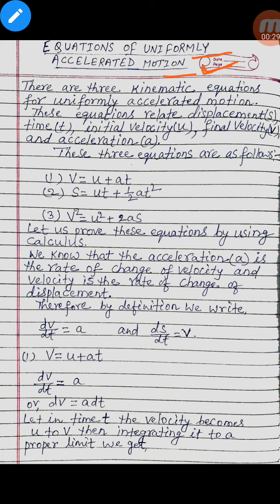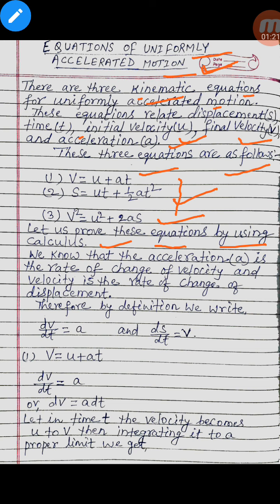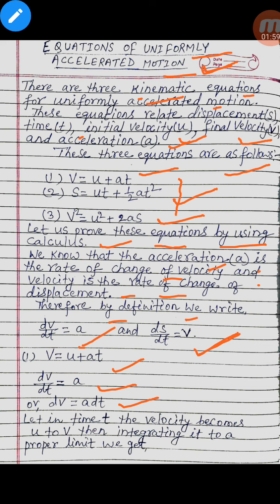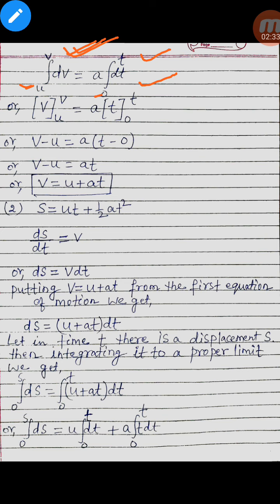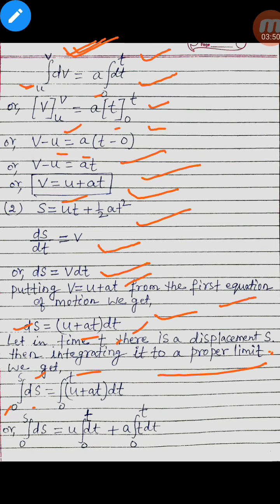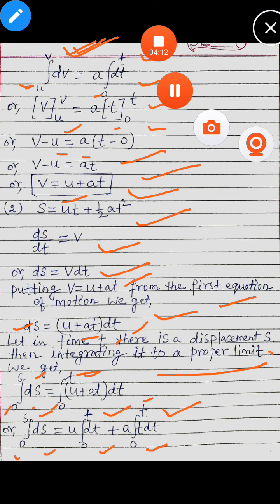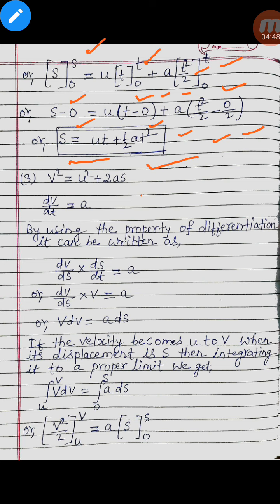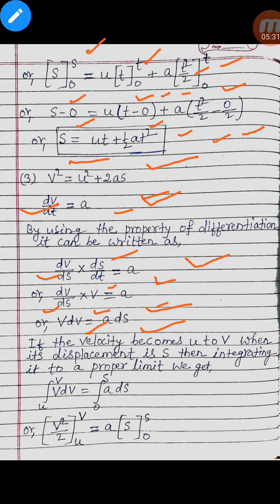Equations of Uniformly Accelerated Motion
Equations of accelerated motion by calculus method